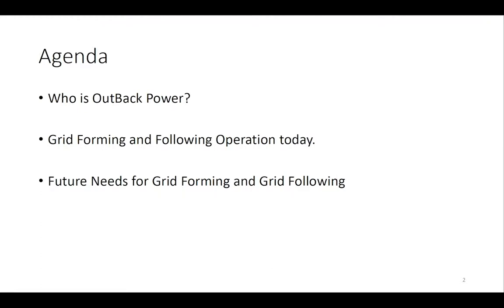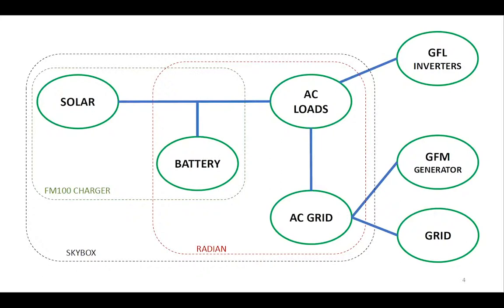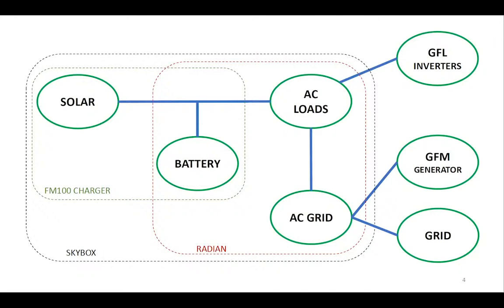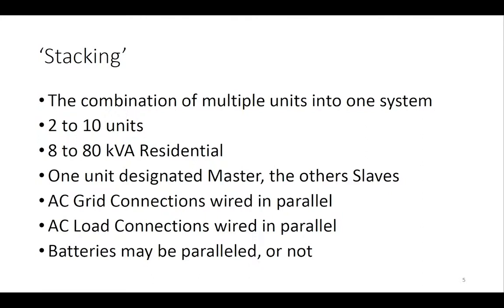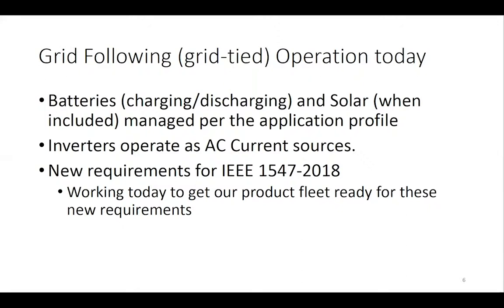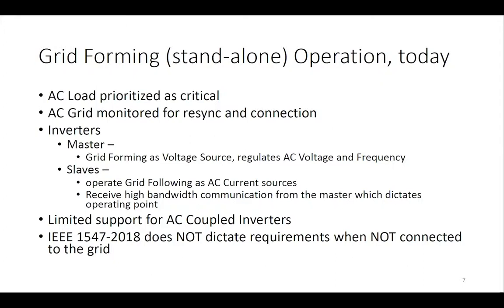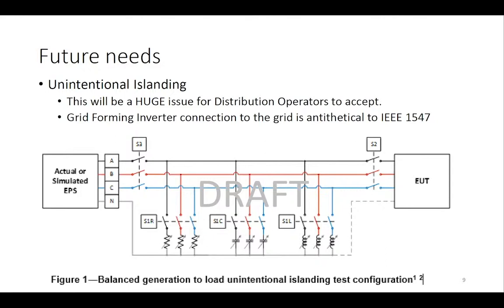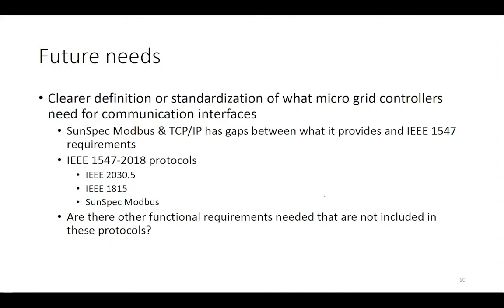Low Inertia PGW2019 - Kern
Inverter Stacking for Residential Microgrids

Presented by Greg Kern, Outback Power Systems